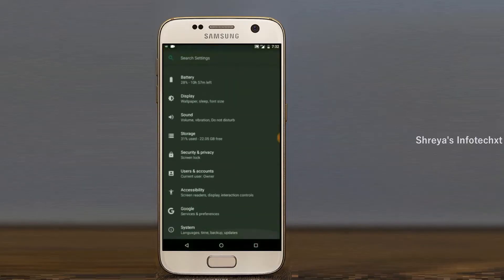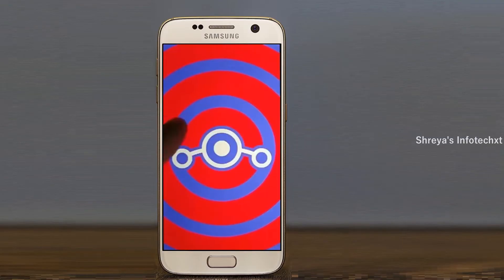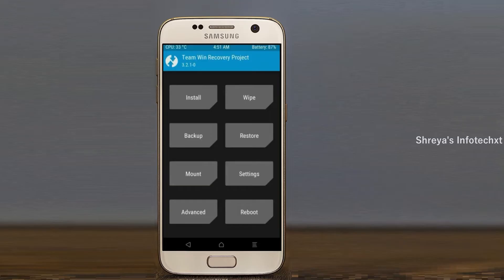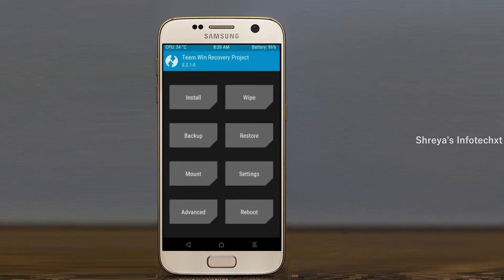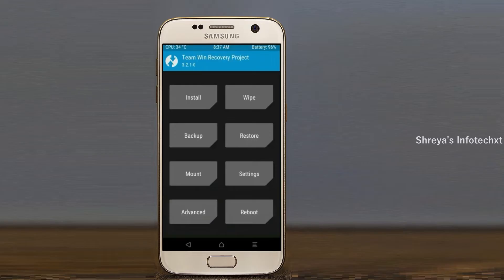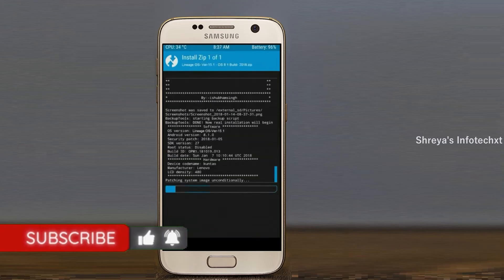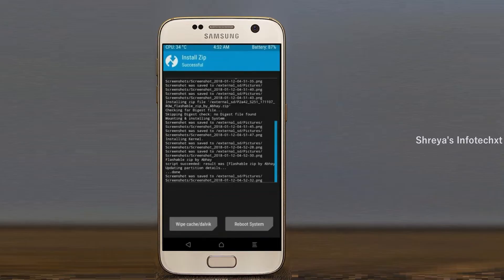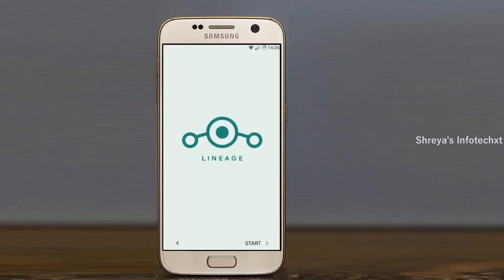How to Update Stock Android 11 in Samsung Galaxy Note 5(Lineage OS 18.1) Install and Review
Tutorial About Install Pure Stock Android 11 Easter egg LineageOS 18.1 Custom rom for SAMSUNG GALAXY NOTE 5,Android Pie to 11 Update,Oreo to 11 R, Pure Stock Stable Android 11 for SAMSUNG GALAXY NOTE 5, stable volte pure stock rom, oreo to Android 11 update ,installation with twrp recovery
How to Install LineageOS 18.1 on SAMSUNG GALAXY NOTE 5
So if you are ready to install LineageOS 18.1  onto your SAMSUNG GALAXY NOTE 5(sagit) device, then here is all the required information.  Let’s start with the requirements set.
PRE-REQUISITE:
Step 2: Next up, you will need to unlock the bootloader on your device. If you haven’t done so, then refer to our guide on How to Unlock Bootloader on SAMSUNG GALAXY NOTE 5.
Step3: Once that is done, you also need to have the TWRP Recovery installed. You could refer to our guide on How to Install TWRP Recovery on SAMSUNG GALAXY NOTE 5.
Instructions to Install Lineage OS 18 on SAMSUNG GALAXY NOTE 5

1: Transfer the downloaded ROM and the GApps file to the Internal Storage of your device.
2: Now connect it to the PC via USB Cable. Make sure USB Debugging is enabled.
3: Head over to the platform-tools folder on your PC, type in CMD in the address, and hit Enter. This will launch the Command Prompt window.
4: Execute the below command in the CMD window to boot your device to TWRP Recovery
5: Now that your device is booted to TWRP, head over to the Wipe section and tap on Advanced Wipe.
6: Then, select the System, Vendor, Data, and the Cache partition and perform a right swipe to format the selected partitions.
7: After this, go to the Install section of TWRP. Navigate to the downloaded LineageOS 18 ZIP file, select it and perform a right swipe to install it
8: The process might take a few minutes. When the flashing is complete, go back to the Install section and this time select the GApps package. Perform a right swipe to install this file as well.
9: Likewise, you should also wipe the cache partition. You could either use the Wipe Cache button that would be available after flashing GApps. If not, then head over to Wipe, select the Cache partition and perform a right swipe to wipe it.
10: You may now reboot your device to the newly installed OS. For that, head over to Reboot and select System.
Download Descriptions Below:
Lineage OS 18.1 Android 11 ROM fo SAMSUNG GALAXY NOTE 5